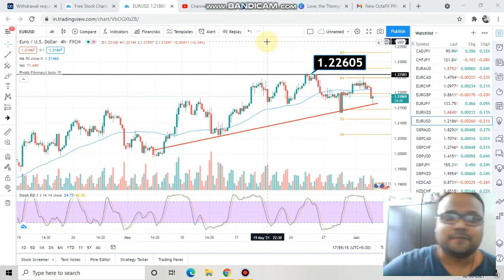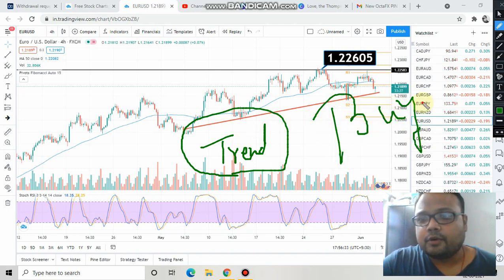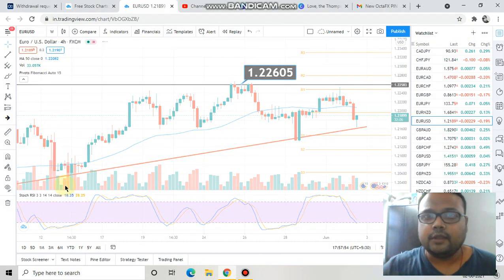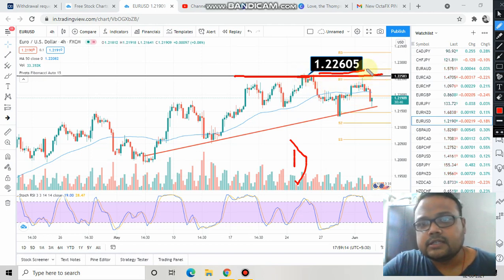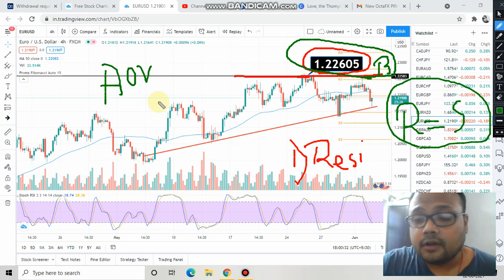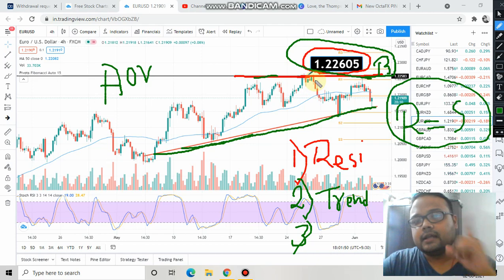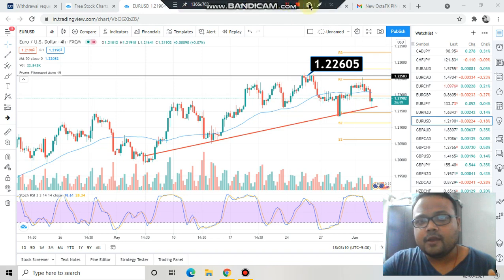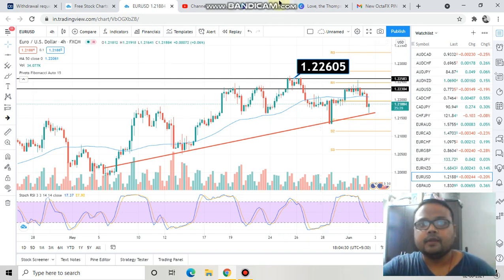EUR USD Analysis Today 3 JUNE 2021 | EUR USD forecast 3 JUNE | EURUSD forex strategy today 3 JUNE